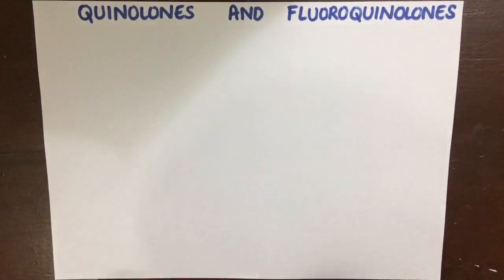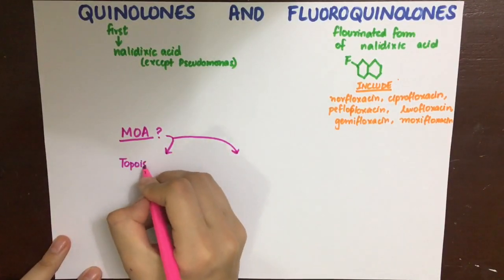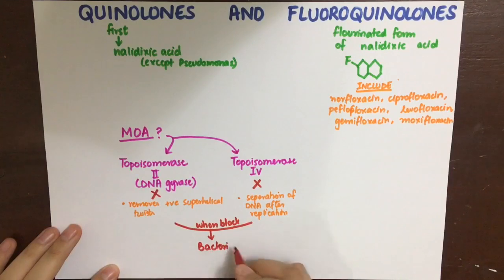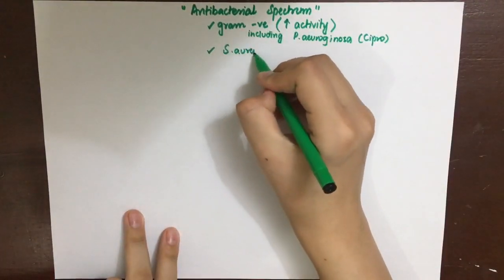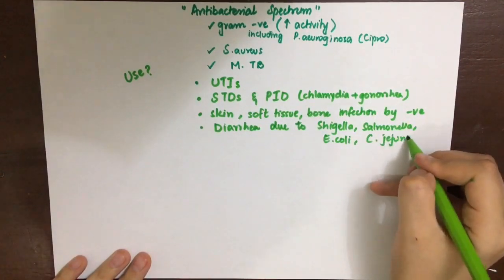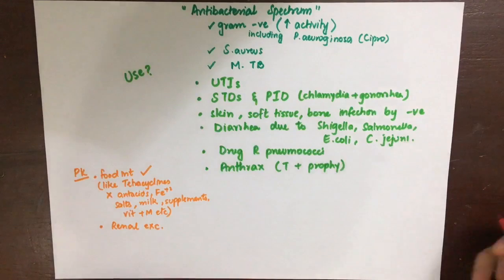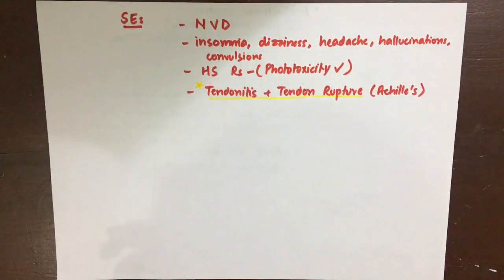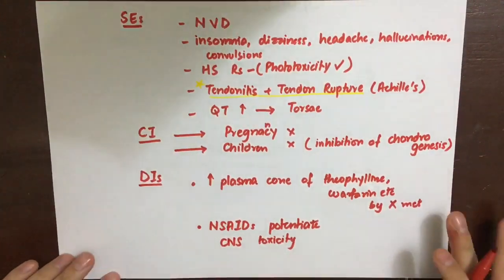Pharmacology-Quinolones and Fluoroquinolones MADE EASY!